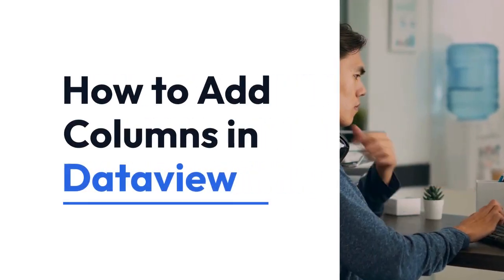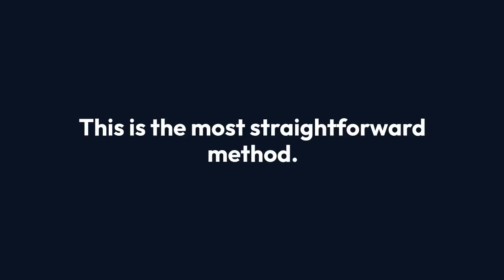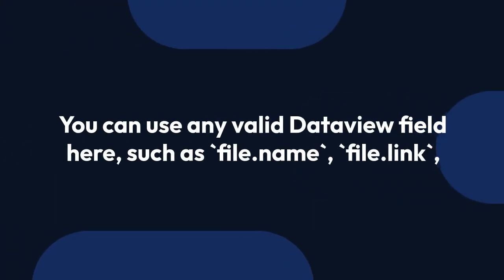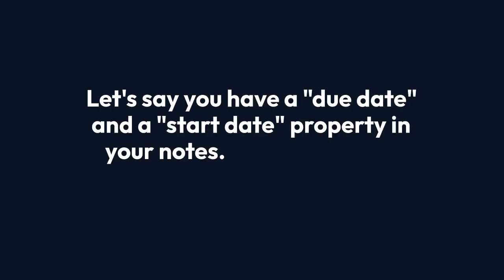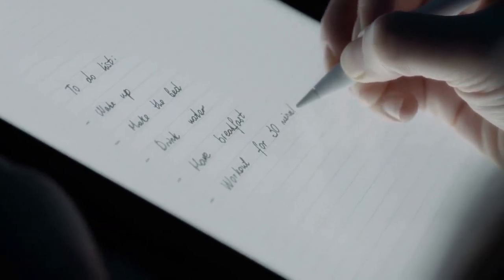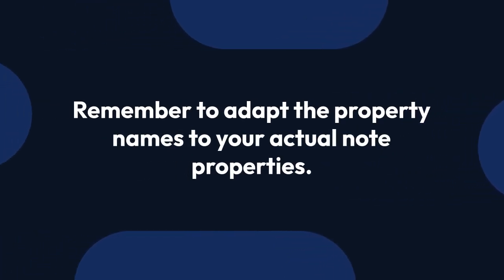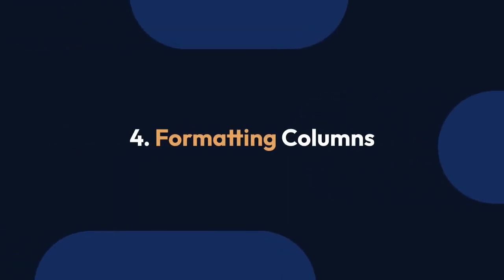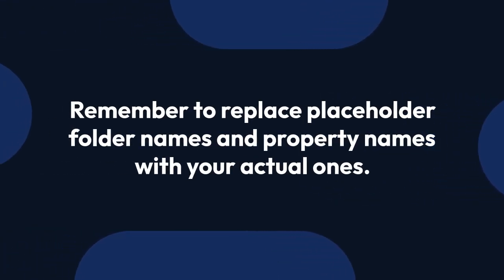How to Add Columns in Dataview?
In this tutorial, you will learn how to easily add columns in Dataview, a powerful tool for data manipulation and analysis. Whether you are a beginner or an experienced user, this step-by-step guide will help you enhance your data visualization skills. Watch the video to discover the simple process of adding columns and optimizing your data sets efficiently.